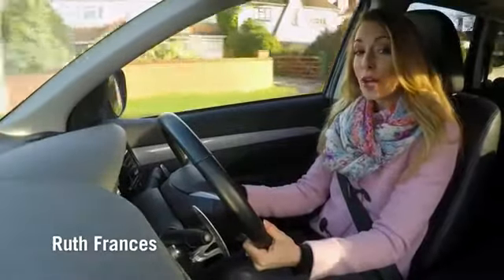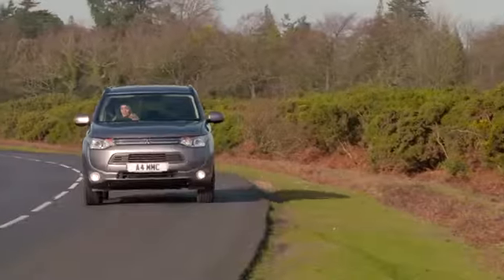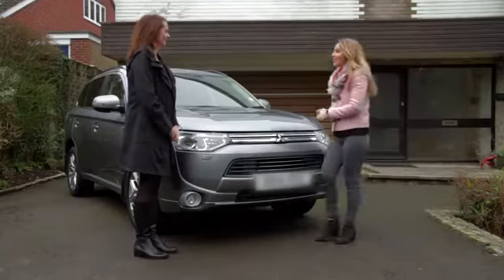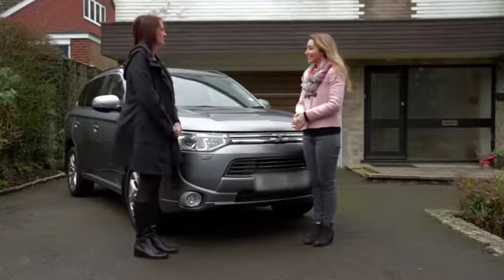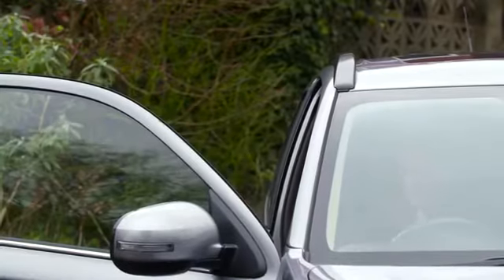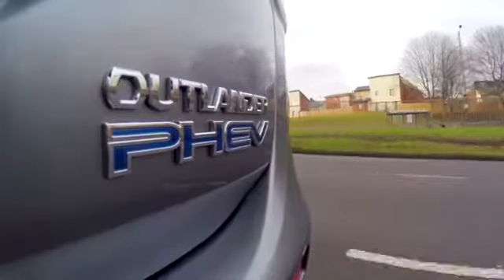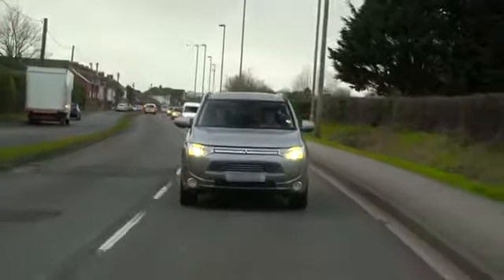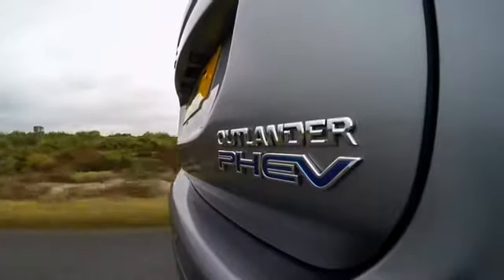Mitsubishi Outlander PHEV Review by a working parent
Working parent reviews the Mitusbishi PHEV - find out more out the exciting Mitsubishi PHEV with up to 148mpg.